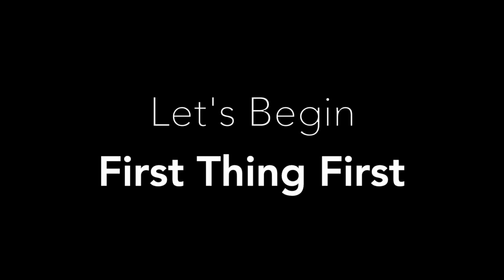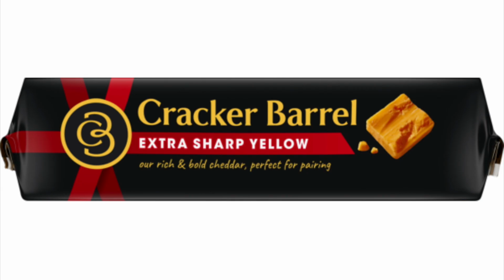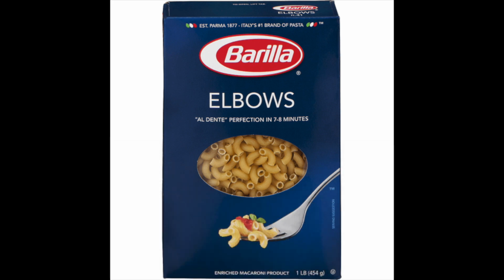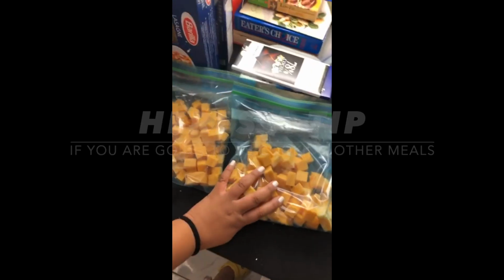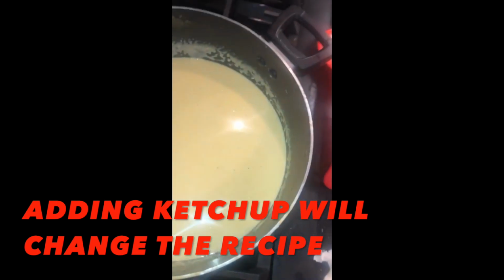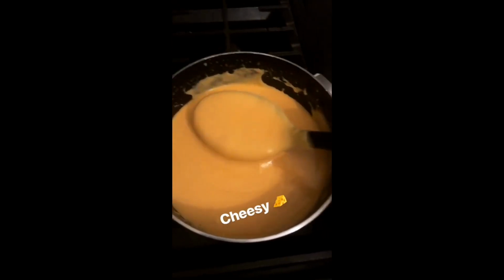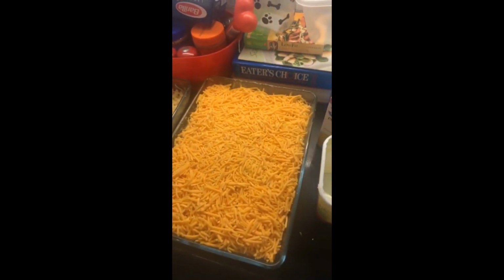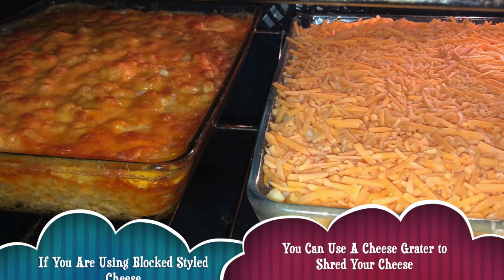How To Make: Baked Mac & Cheese 2020 Style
Hey guys I hope that you enjoy this video on baked Mac and Cheese Listed Ingredients below.  This is a lazy upload honestly.  I will upload an updated version soon.  Thank you all and be safe.

Ingredients
(2) 8 oz package of Cracker Barrel Extra Sharp Yellow Cheddar Cheese
(1) 8 oz Colby Jack Cheese
(1) Box 16 oz Barilla Noodles
1 tsp Dijon Mustard
butter
Salt
Pepper
Garlic Powder
Garlic Cloves